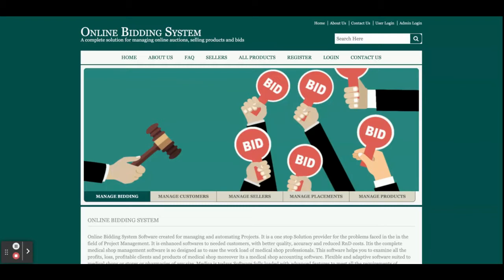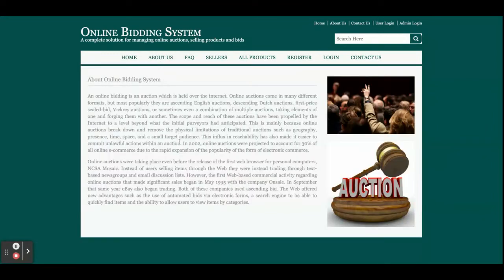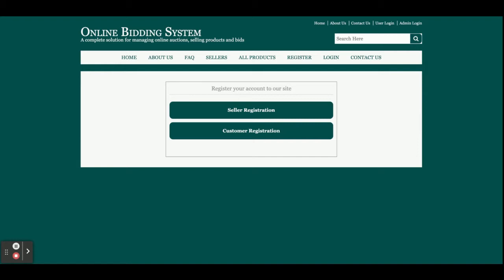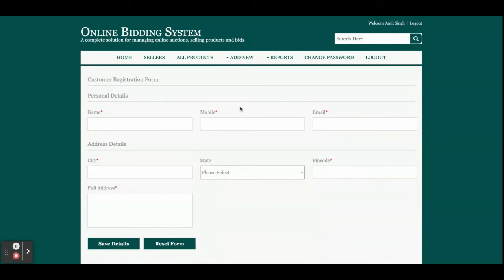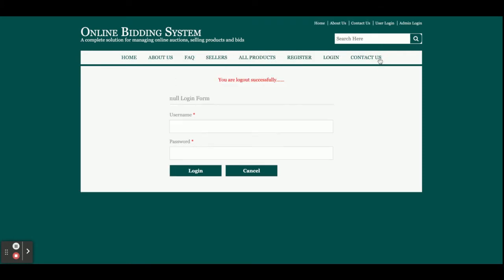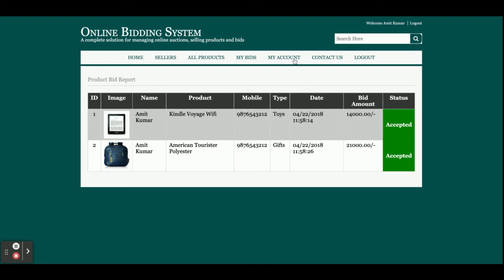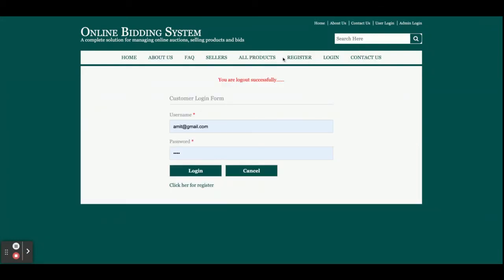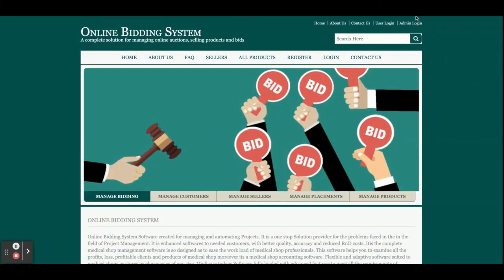Online Bidding System | Java JSP Servlet Project Tutorial | Java JSP CRUD Project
Online Bidding System is a Java JSP and  MySQL project where all backend we have developed in Java Servlet and all UI Online Bidding System  we have implemented in JSP.

Online Bidding System Python Django Project Tutorial
Online Bidding System Download
Java example
JSP final year project
Java project
Java tutorial